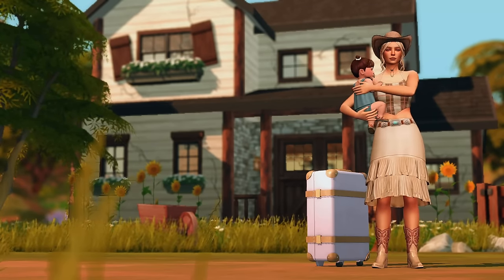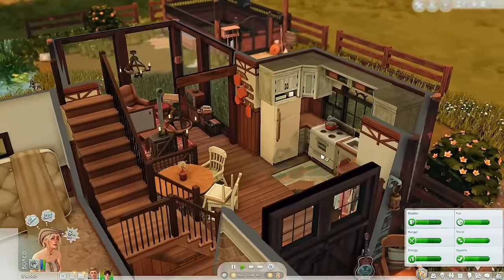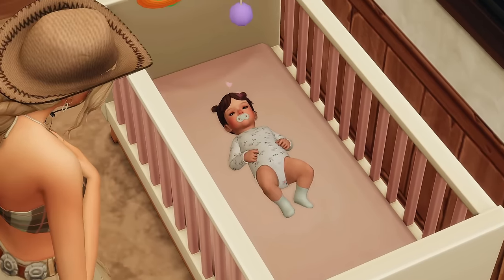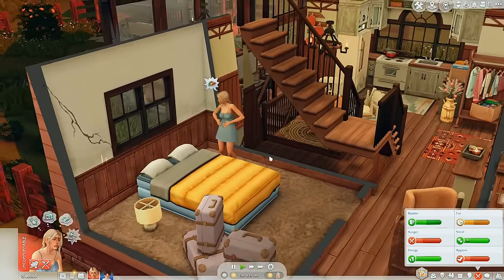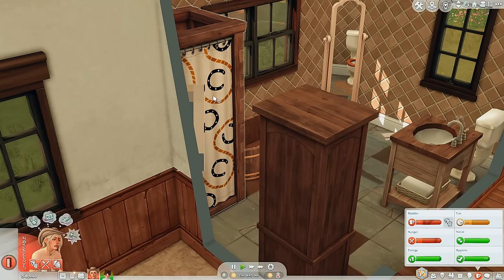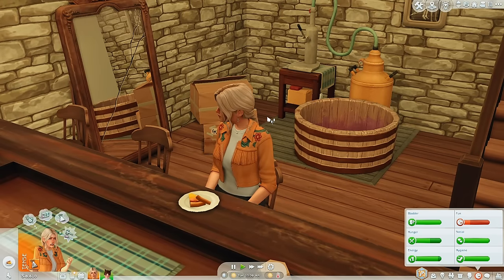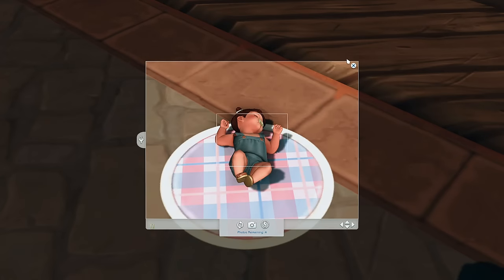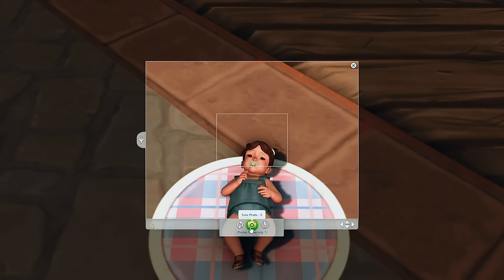New life as a single mom in Chesnut Ridge 🌻 // Ep.1 // horse ranch - the sims 4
with recently graduating high school mallory hasn't had many plans in store but when the opportunity to move to chesnut ridge arose, why not take it and see what can come of it. in the end the only thing that matters is a better life for her & her daughter.

faq
what do you use to record?
- obs studio

✦ motherboard: msi z490- a pro
✦ cpu: intel core i9-10900k
✦ gpu: nvidia geforce rtx 3070
✦ ram: 16gb
✦ hdd: 3tb
✦ ssd: 1tb